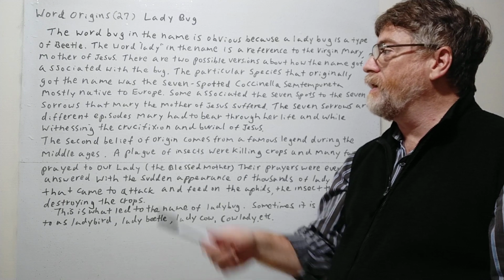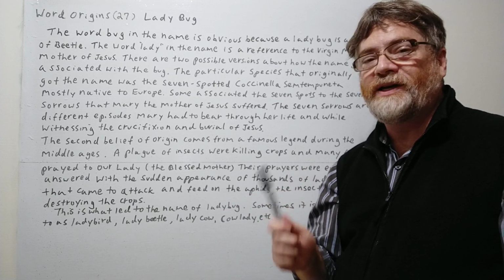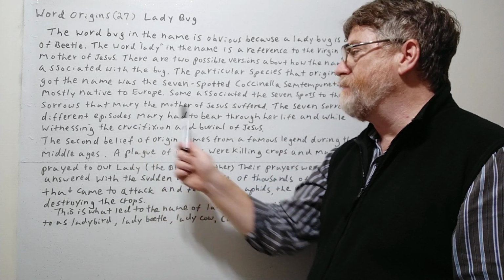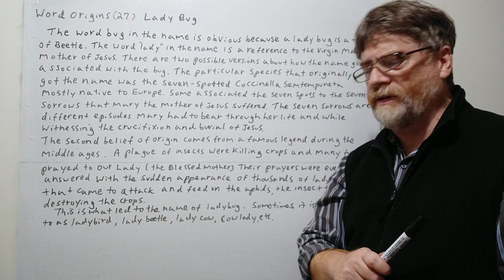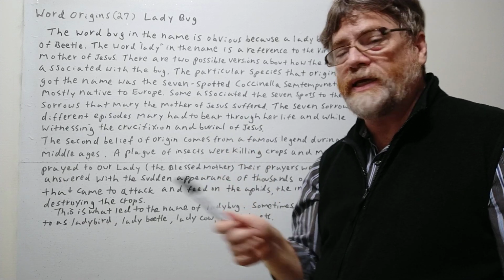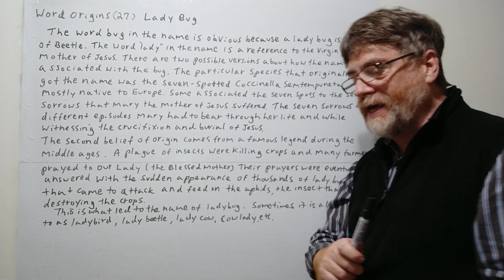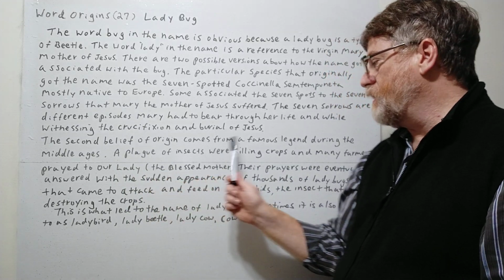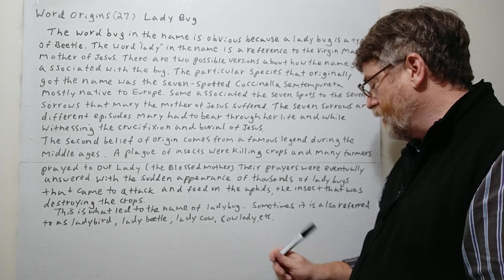English Tutor Nick P Word Origins (27) Lady Bug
In this video we will discuss  two possible origins of the term Lady Bug.